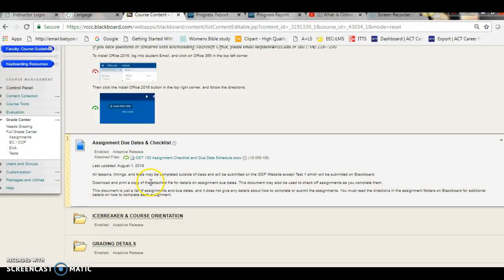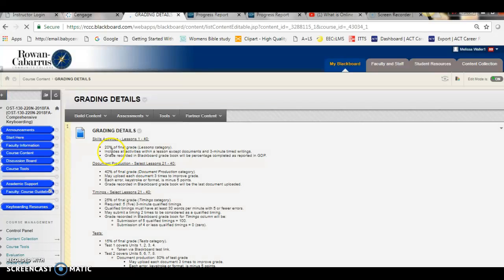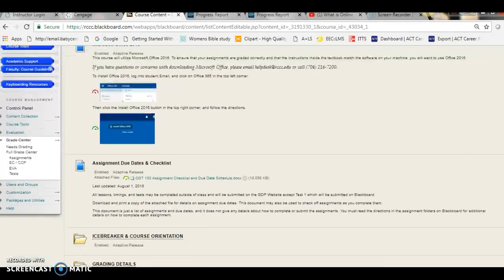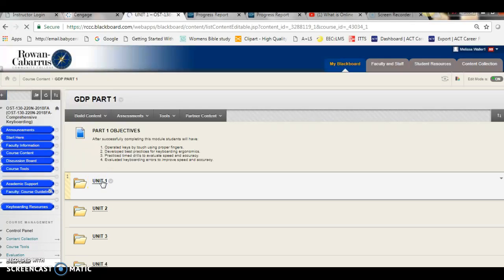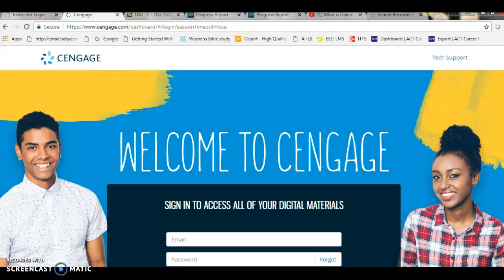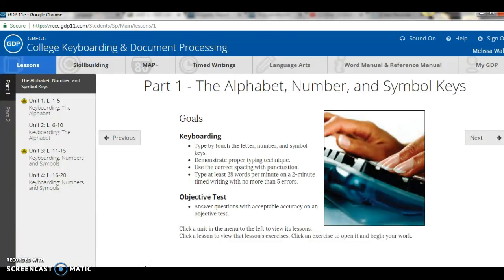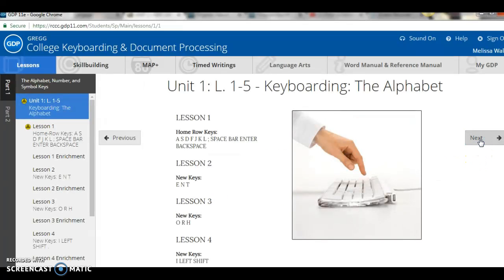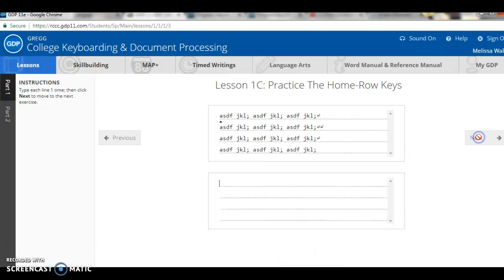130 how to complete assignments